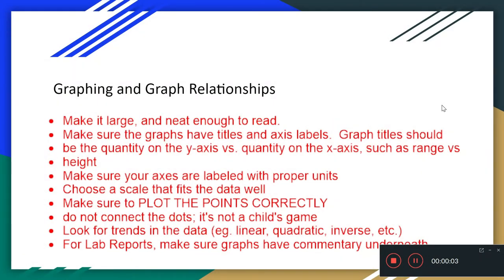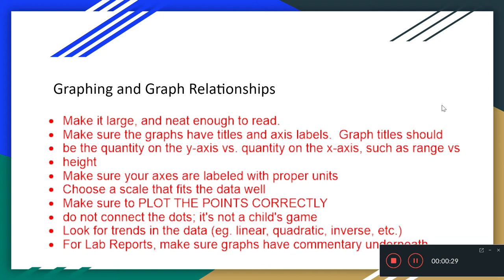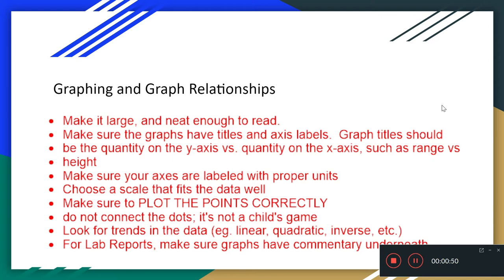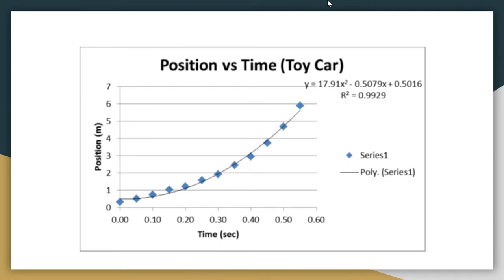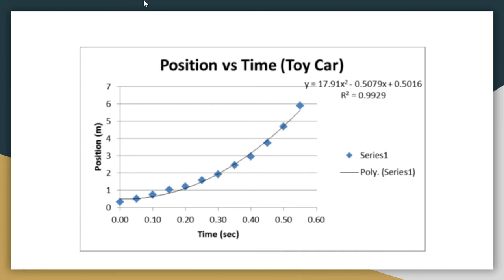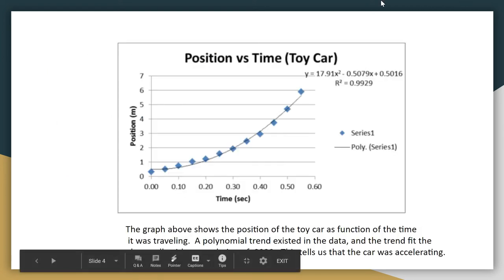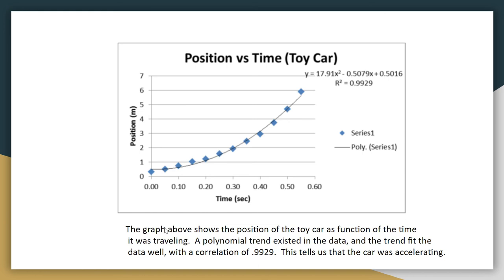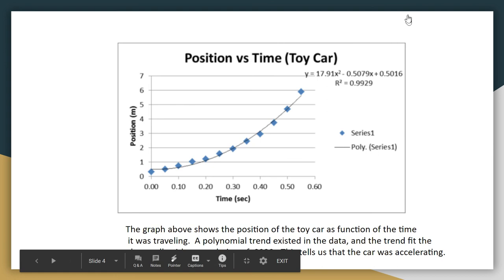Creating professional-looking graphs and adding commentary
Mr. Celona discusses the elements of an excellent graph, as well as graph commentary.